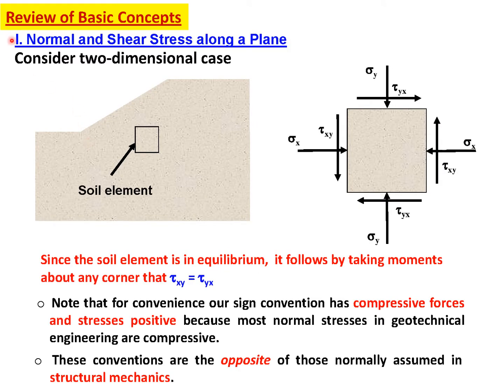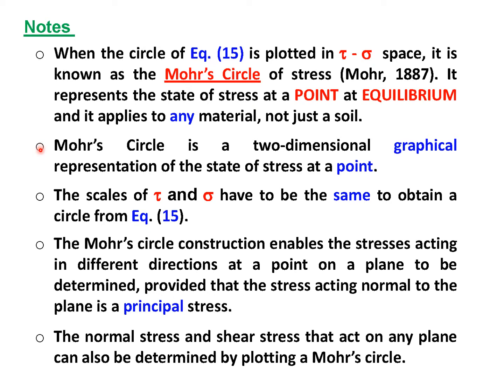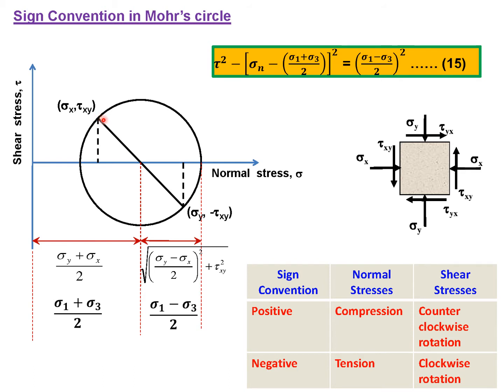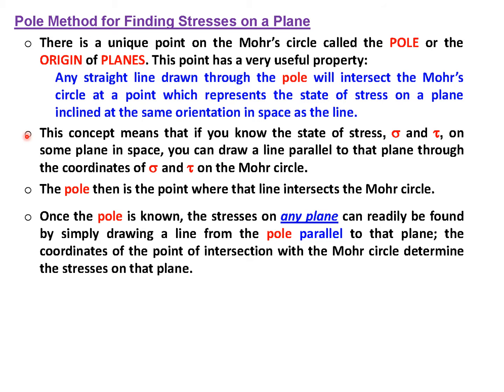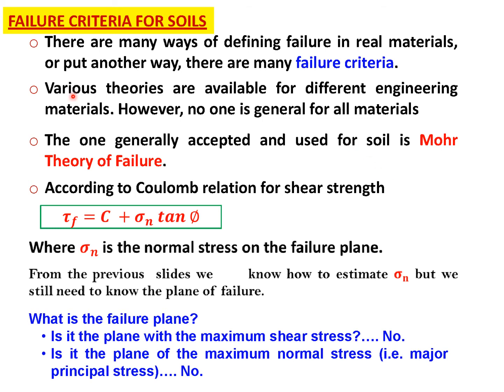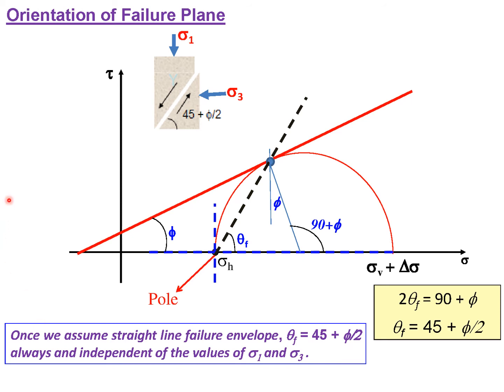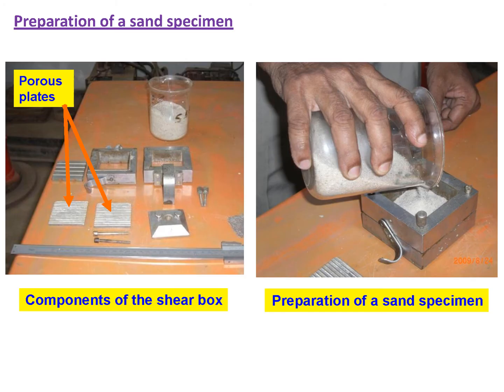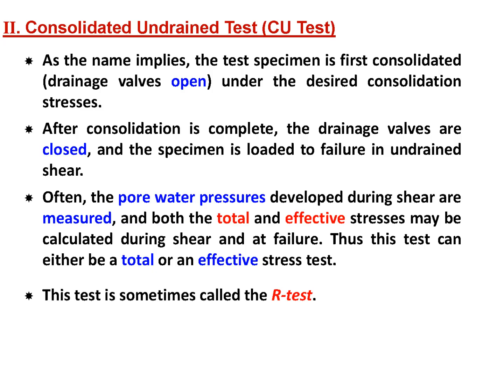7. Shear Strength of Soils==